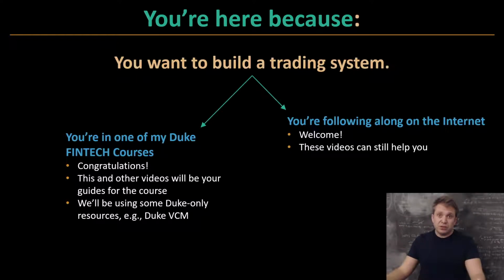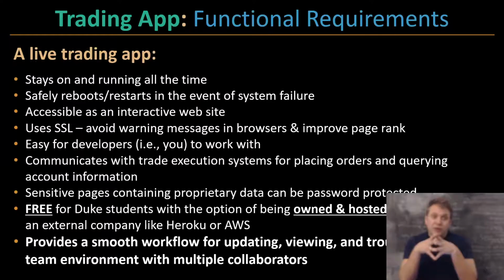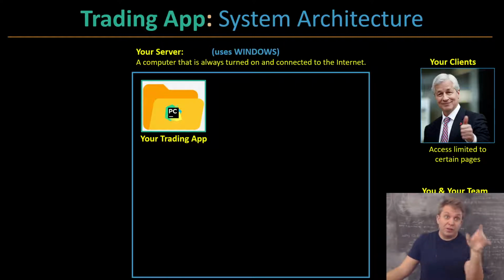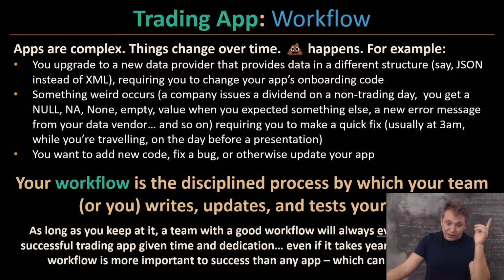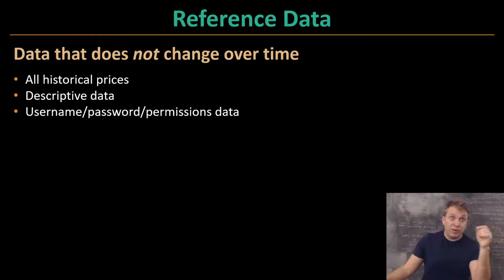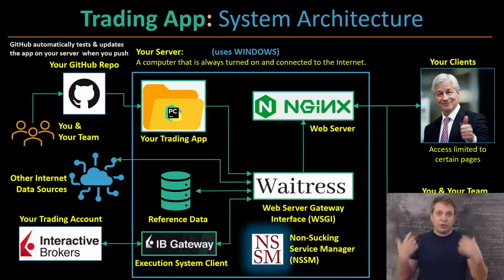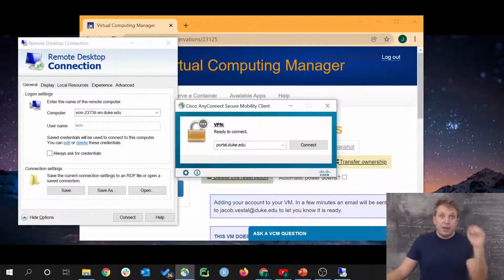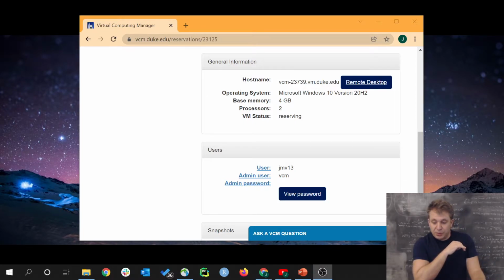1: Trading System Architecture & VCM Setup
Basic intro & overview to the trading systems we'll be building. Describes overall workflow and functionality.

Chapters:
00:00 Start
10:35 Trading App Architecture
28:55 Setting Up a VCM (Duke only)